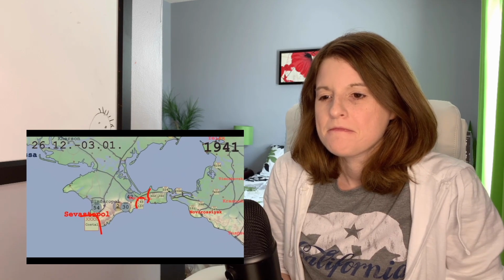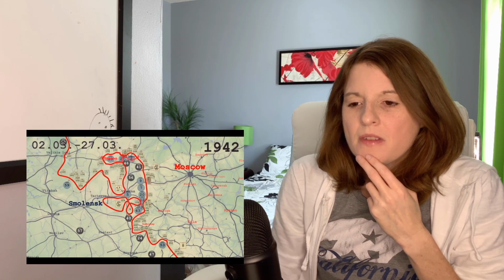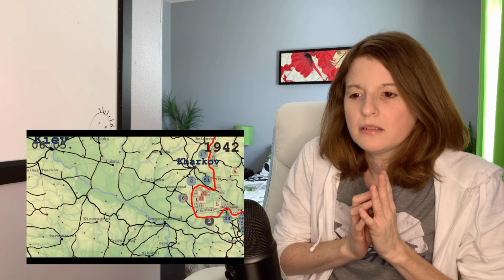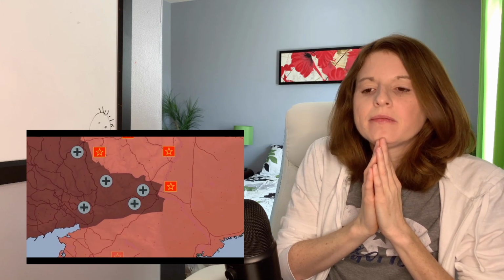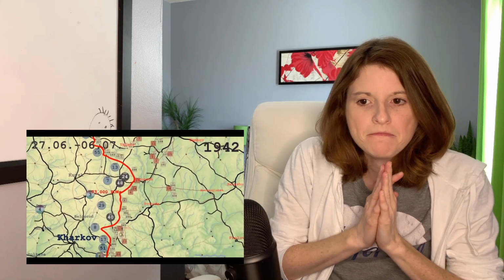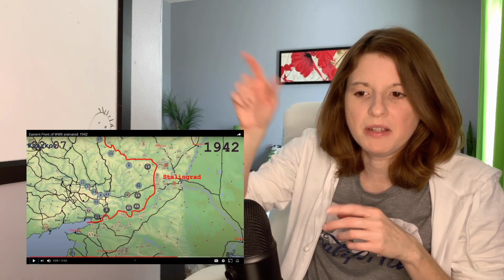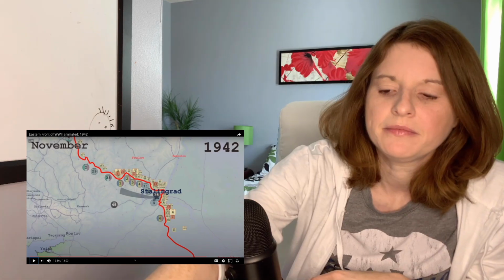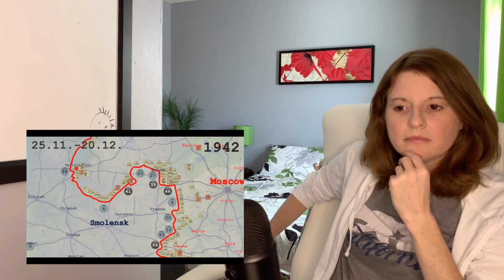American Reacts to Eastern Front of WWII animated: 1942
Hello! I'm an American on a quest to learn more about history, geography, and the universe in general. Right now I'm doing history reaction videos, and we're learning about the eastern front of WWII, which is something I'm learning about for the first time!